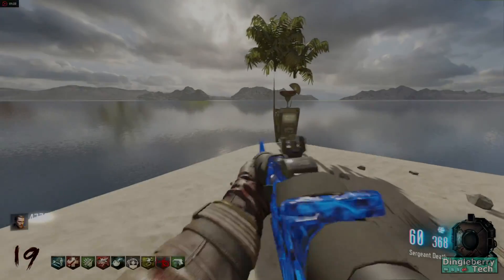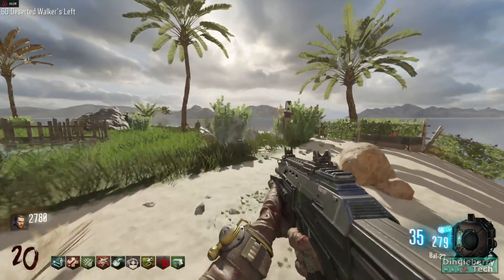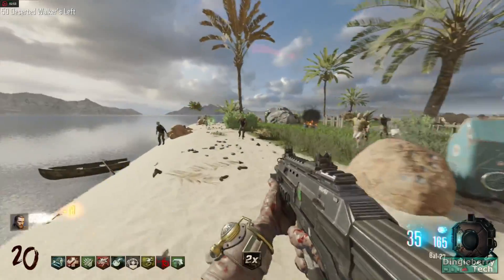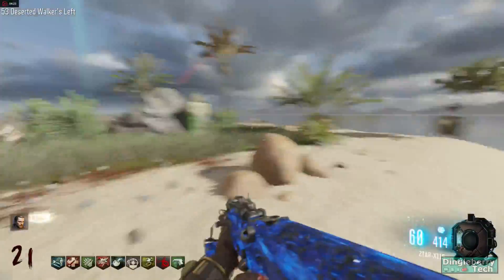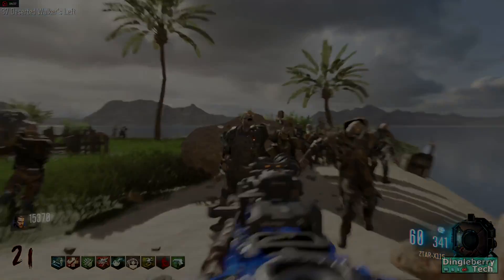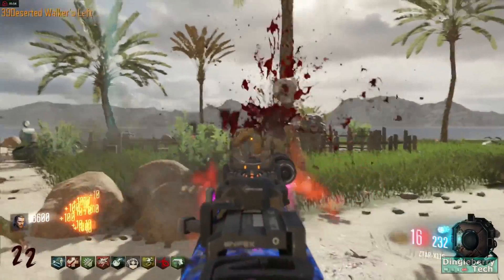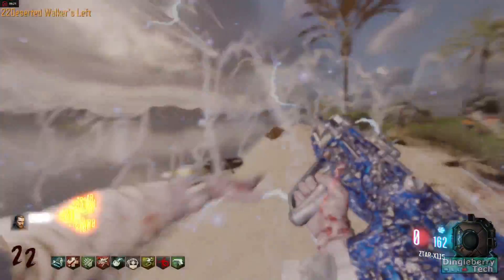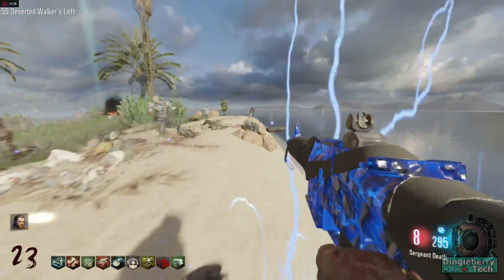AMD R5-1600 vs FX-6300 | AMD 6 Core CPUs, 5 Years Apart. Benchmarks!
Wanna know how the performance of the R5-1600 compares to the FX-6300? Look no further, benchmarks right here.
CPU: AMD R5-1600 (Stock)
GPU: MSI Gaming X RX 480 8gb
Ram: Corsair Vengeance LPX 2x8gb DDR4 2400mhz
Motherboard: ASRock AB350 Pro4
Storage: Kingston 120gb SSD (boot) + 1tb Seagate Barracuda HDD
Case: Enermax Ostrog
Power: EVGA 500w 80+ PSU
And yes, I have a disc drive ;D Blu-ray, lightscribe, and everything :]
My social networking links. Add/follow if you'd like :)